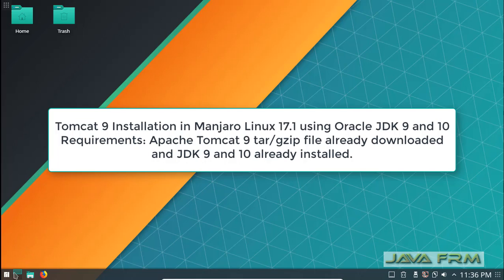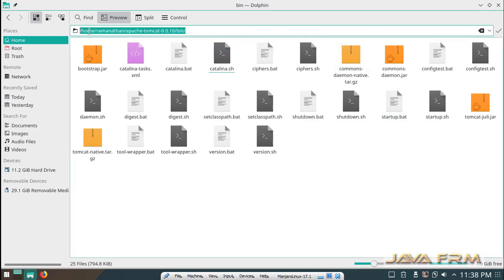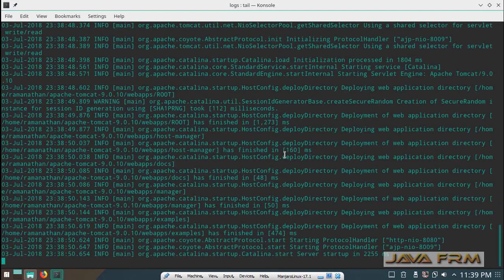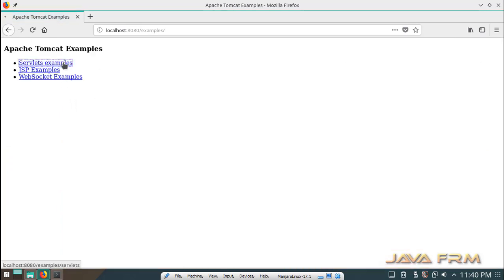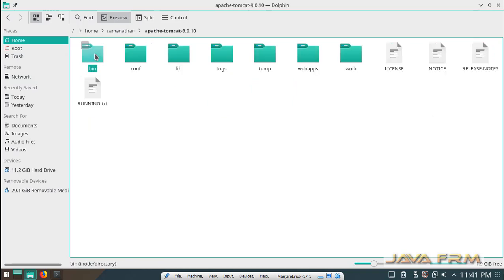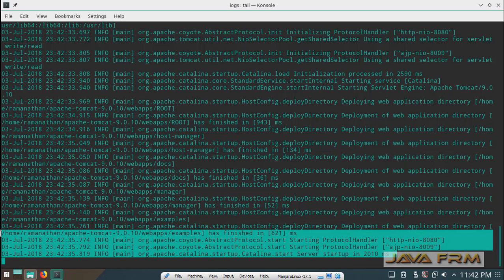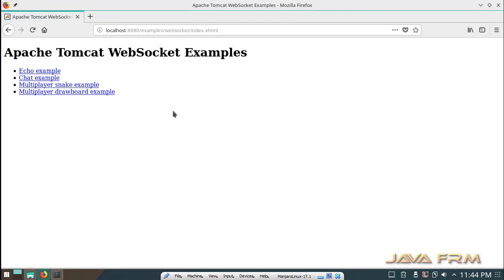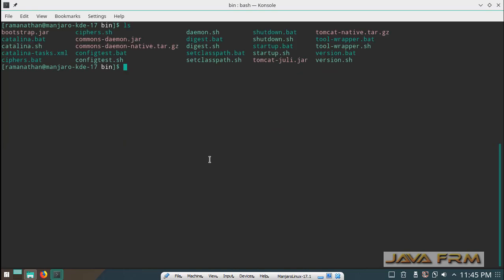How to Run Apache Tomcat 9 on Manjaro Linux 17.1 using Oracle JDK 9 and 10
Tomcat 9 supports Modular JDK 9 and JDK 10. This video demonstrates how to install and configure apache tomcat 9.0.x on Manjaro Linux 17.1, also we can learn how to start and shutdown tomcat and setting the roles and privileges in tomcat-users.xml. Oracle JDK 9 and 10 is used to run Tomcat 9.0. Installation method is offline.  At the End of the video JSP and Servlet Examples are run.